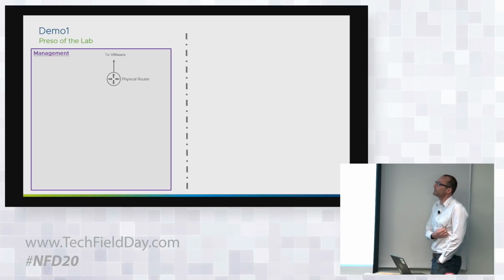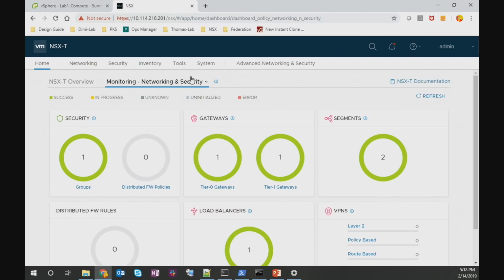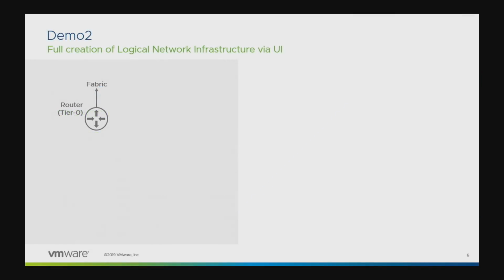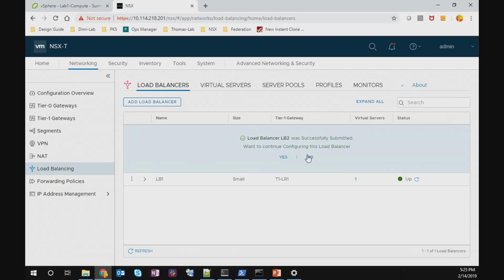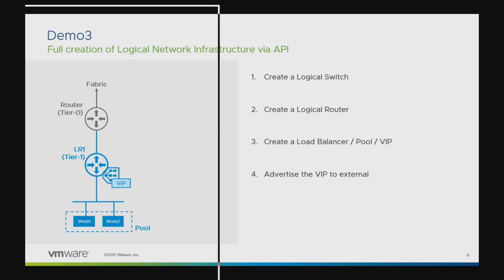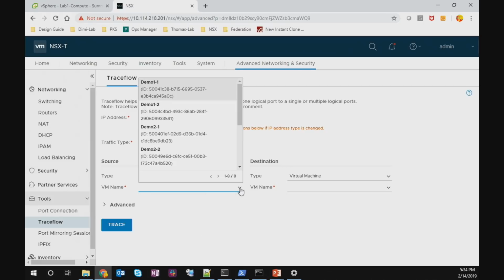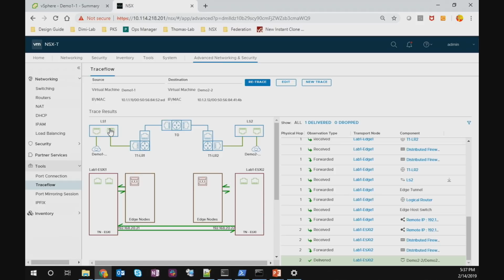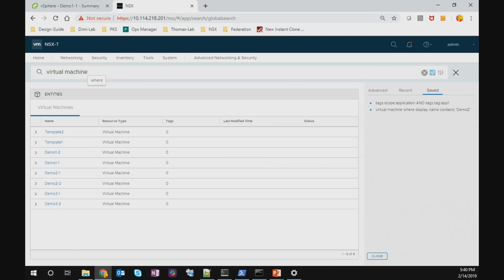VMware NSX-T 2.4 Demo: Simplified Network Operations & Management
VMware’s Dimitri Desmidt demos the new user interface for Network admins new to SDDC and declarative API model that simplifies network automation. The demo shows how NSX-T enables organizations to provision new networks and services in a few clicks or with a single API call.

Recorded at Networking Field Day 20 in San Jose, CA on February 14, 2019.